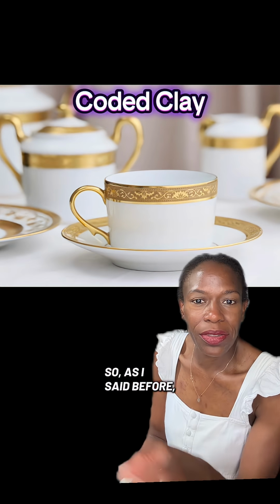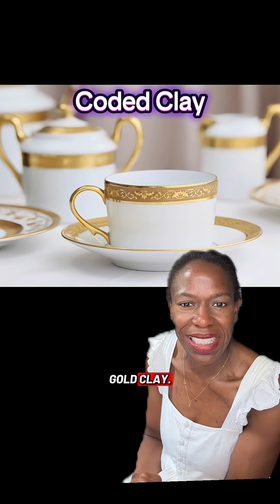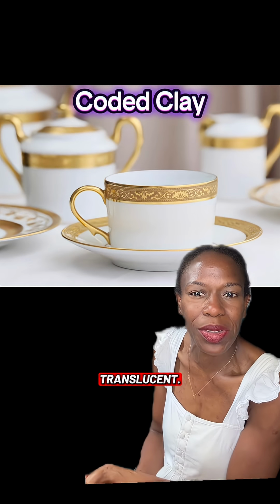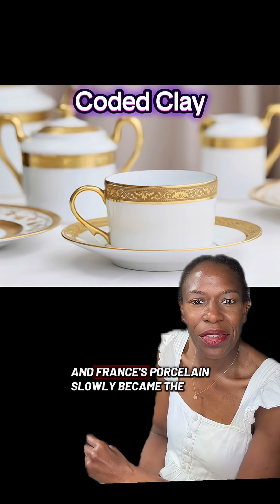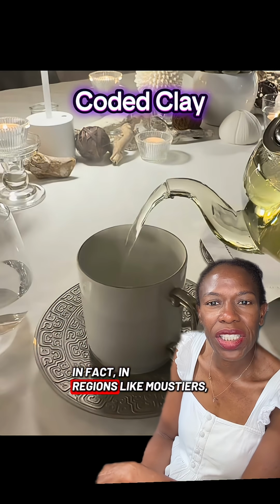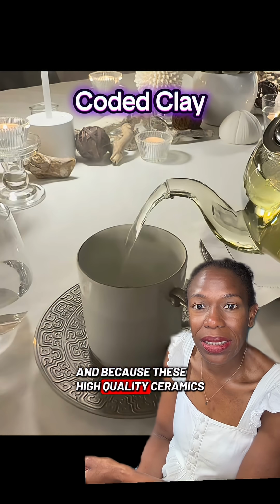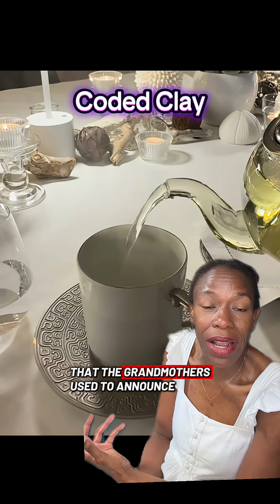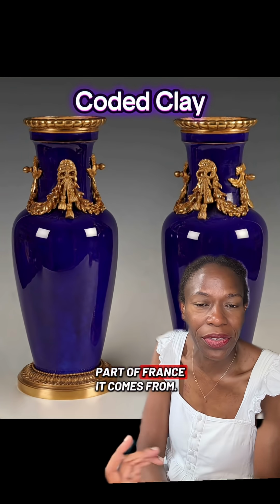Pretty Things With Strange Histories: Ceramics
Follow for more : Pretty Things With Strange Histories